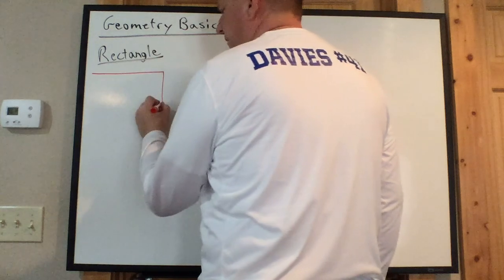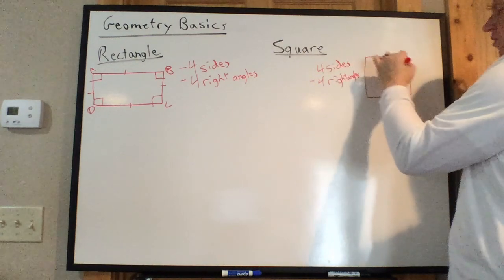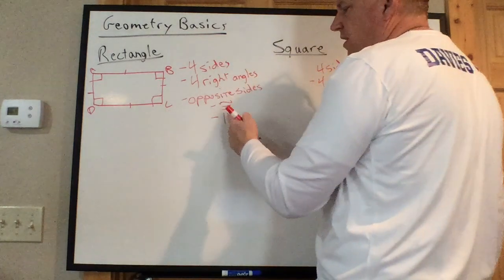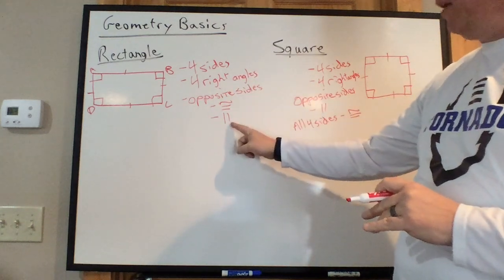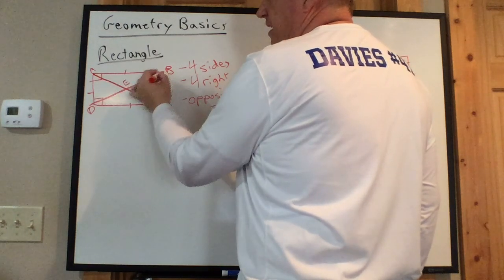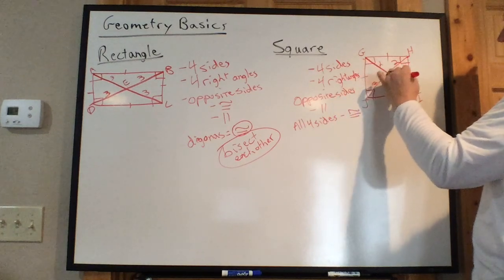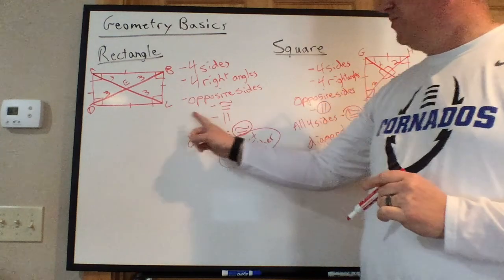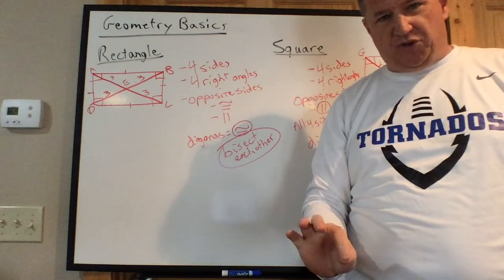Basics of rectangles and squares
This video explains the basic differences and similarities of rectangles and squares.